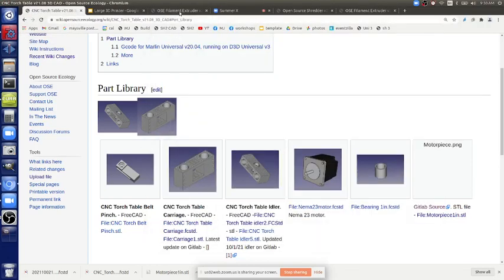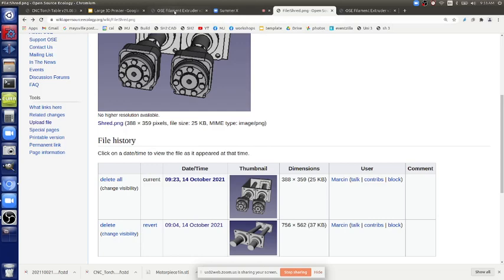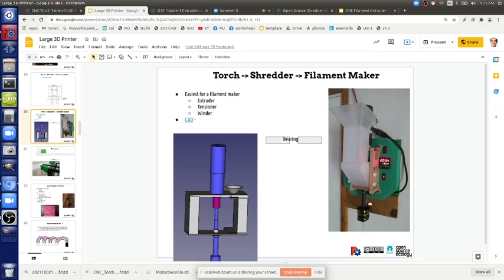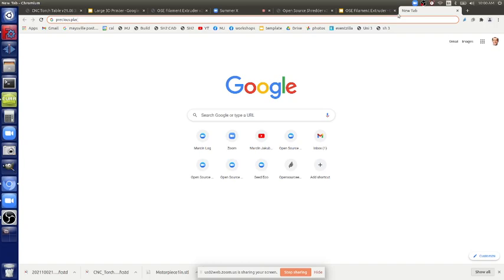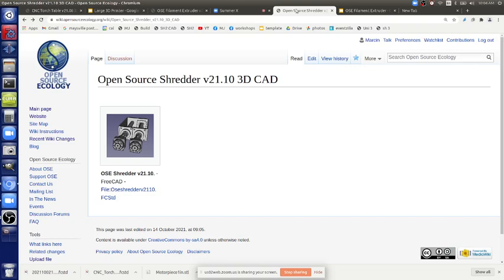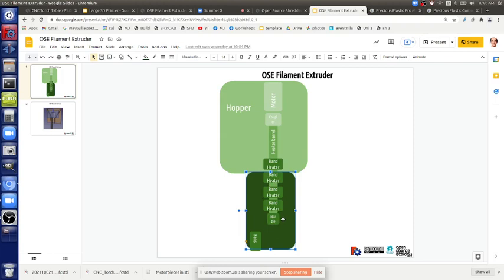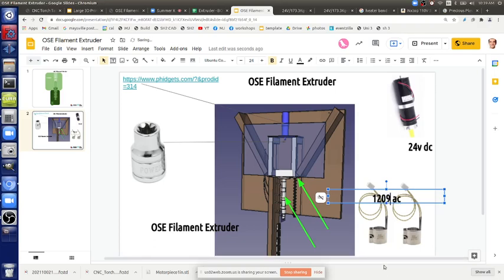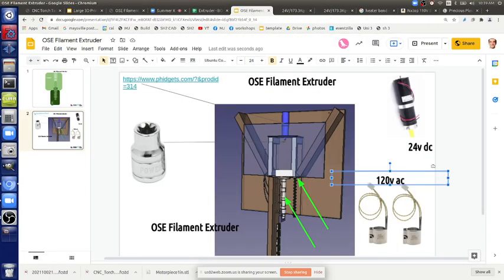OSE Filament Maker